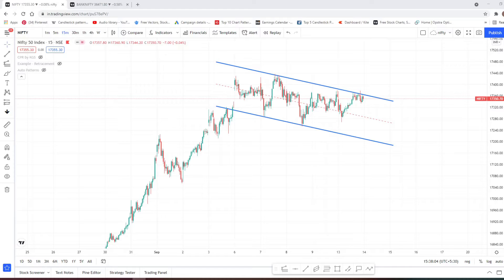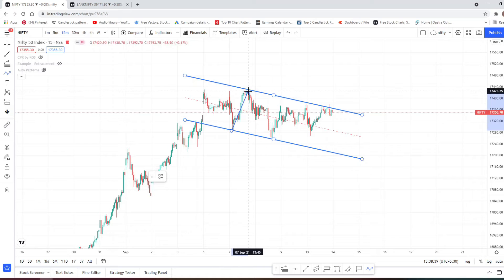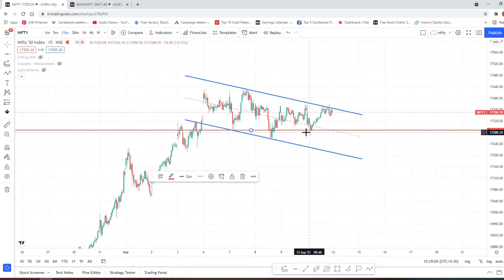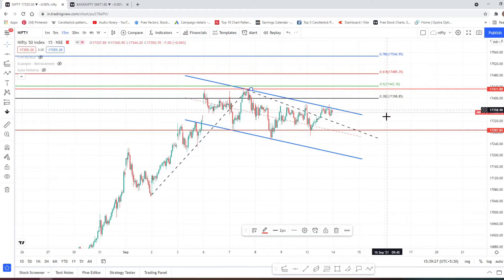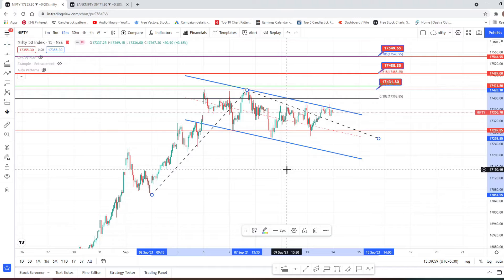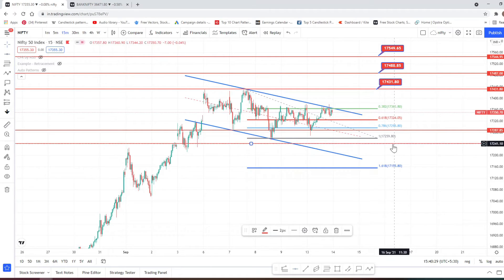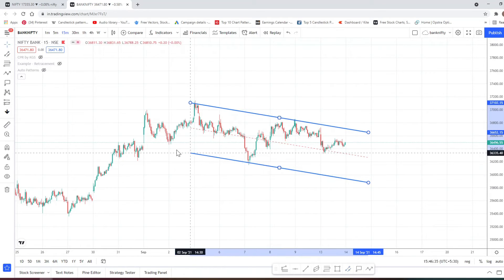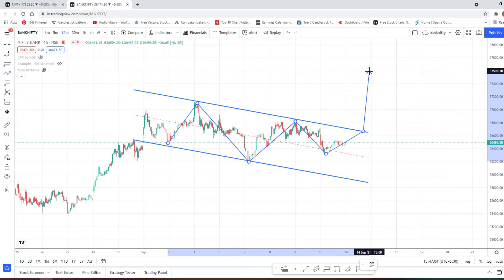BANK NIFTY TOMORROW PREDICTION & NIFTY BANK ANALYSIS | 14 SEPT TUESDAY | DAYTRADING | STOCKS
Bank Nifty 50 Expiry on 16 SEPTEMBER
NIFTY 50 ANALYSIS FOR 13 SEPTEMBER
BANK NIFTY TRADING ANALYSIS
CHART ANALYSIS FOR 13 SEPTEMBER
IN THIS VIDEO I DESCRIBE 13 SEPTEMBER 2021 NIFTY & BANK NIFTY
WHAT WILL GOING TO HAPPEN IN BANK NIFTY ON 13 SEPT 2021 BANK NIFTY WILL GO UP OR DOWN
We have analyzed each thing to know the market levels on
Expiry 16/09/2021
THURSDAY

bank nifty today, nifty prediction today, volume profile in Hindi, trading with volume profile,
intraday, mcx, crude oil, crude, crude oil trading tricks, open interest analysis, options trading,
options trading strategies, Emotion in Investing, markets scientist, candlestick pattern, candlestick,
candlestick analysis, candlestick stock pattern, trusted spots, cool brains, learn and earn,trending,profits
How to find stocks for intraday, how to buy and sell in Zerodha kite, Zerodha trading tutorial in Hindi,
bracket order, daily income plan, emotions, Unsuccessful Investor, share trading course, share market course.
day trading, best strategy on intraday trading, Candlestick types, Candle types, Candlestick analysis in Hindi,
Candlestick Body, Japanese Candlestick, Rakesh Jhunjhunwala, share market,
stock market for beginners tutorial, how to enter the stock market for beginners, stock market guide,
Share market basics for beginners, share Bazar ki jankari, how to begin investing in the share market,
share bazar basics,discount broker,how to open demat account,share,finology,nifty,BSE,NSE,
stock market index,what is sensex and nifty,what is nifty and sensex,sensex,nifty index,strategies,
nifty 50,indices,bank nifty levels,technical analysis,Trading strategies,Intraday trading,